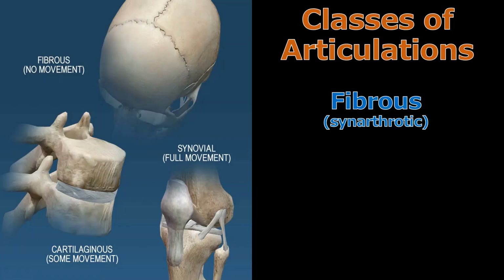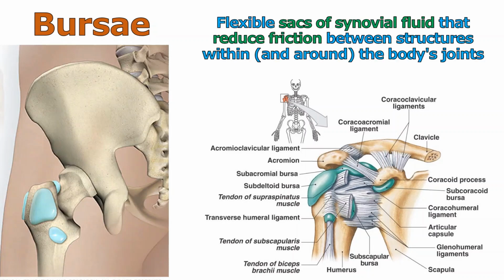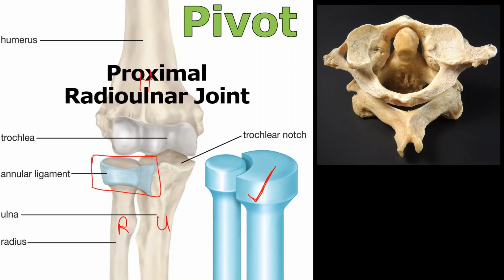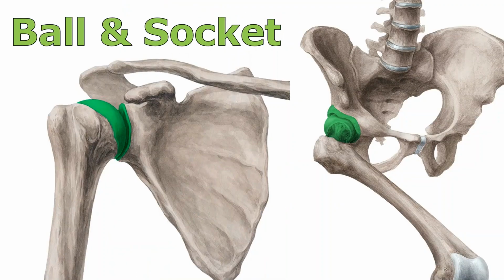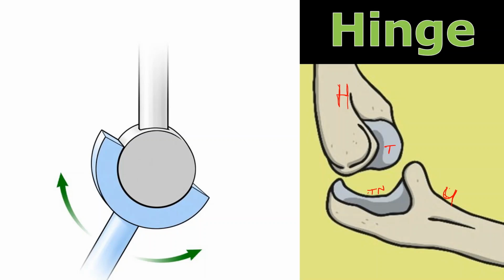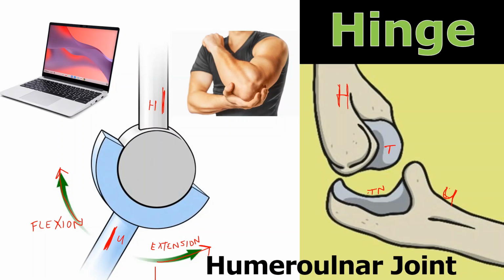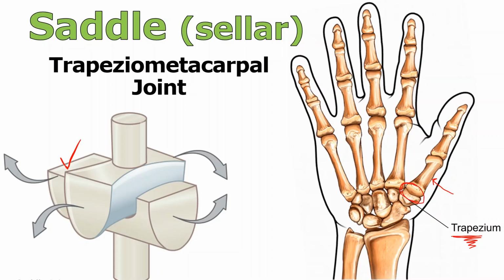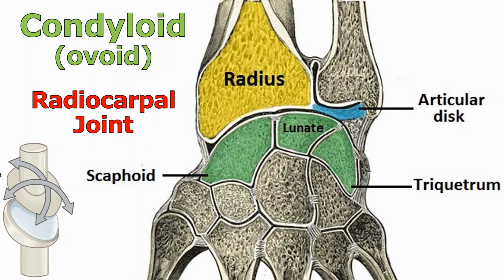Anatomy & Physiology HELP! -- Study Session #81 -- Synovial Joints (Diarthrotic Articulations)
In this video, I'll be talking about all 6 classes of SYNOVIAL JOINTS and giving examples of PIVOT, HINGE, BALL & SOCKET, GLIDING, SADDLE (sellar), and CONDYLOID (ovoid) joints.  I'll also talk a bit about BURSAE and SYNOVIAL FLUID.